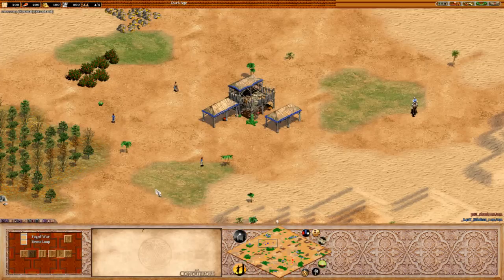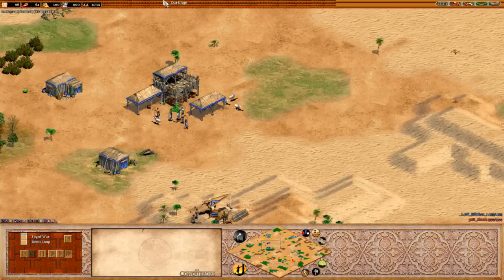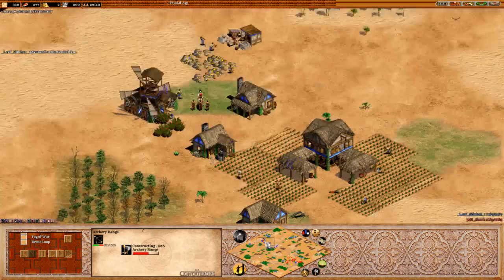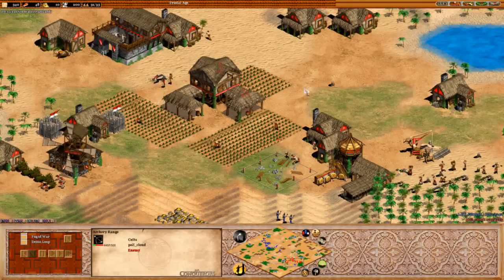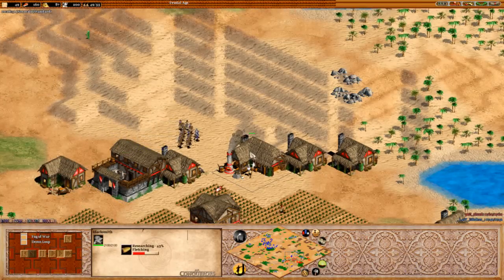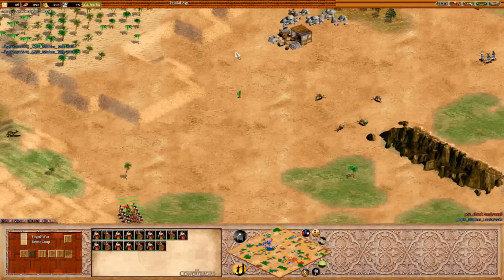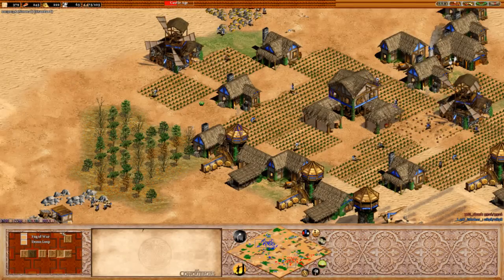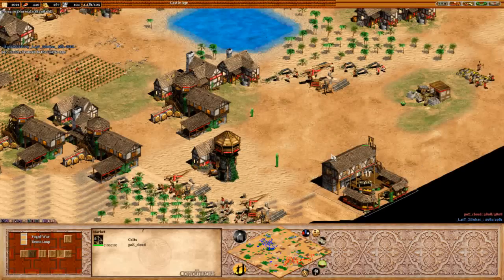poZ_cloud Vs _L4sT_Zduhac_.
You can play online using the clients Voobly or GameRanger.
Remember to follow the Forgotten Empires facebook page for regular updates